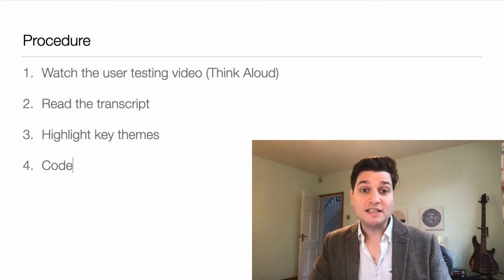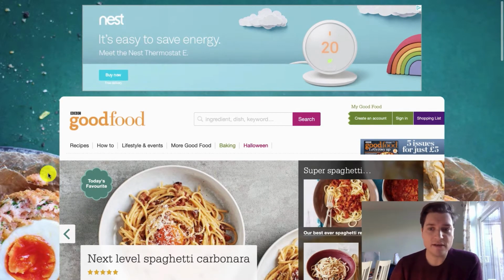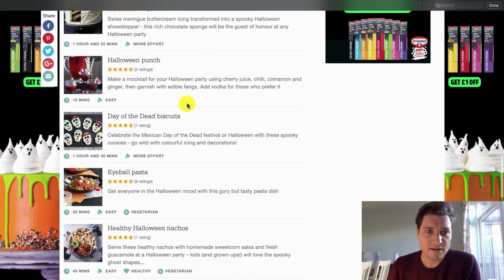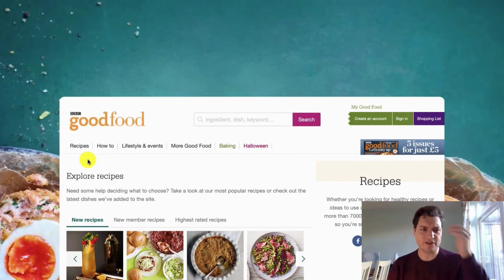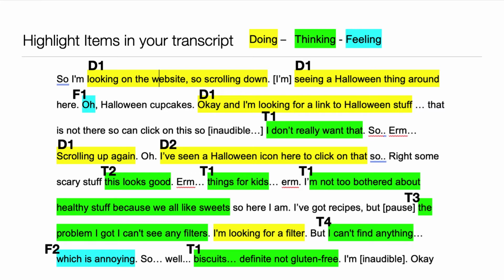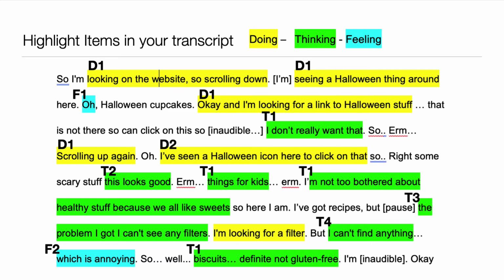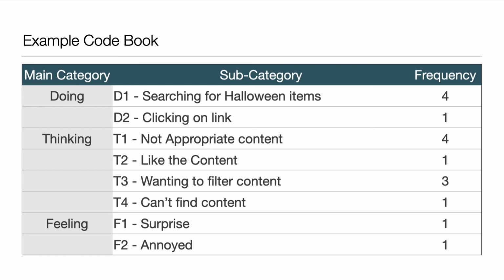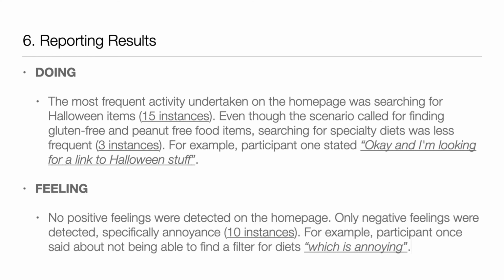How To Run Thematic Analysis for UX Design | Design eLearning